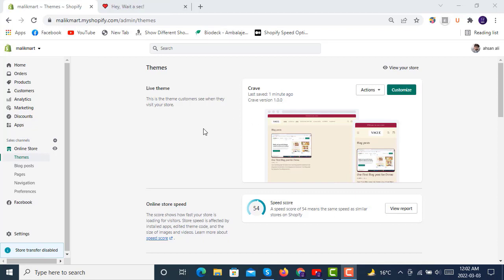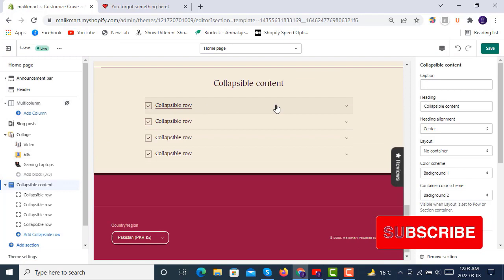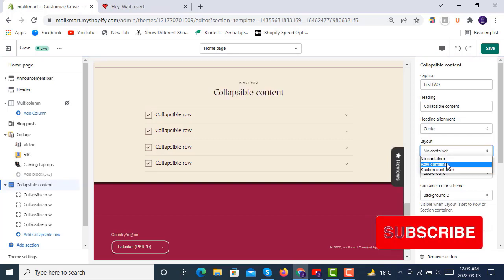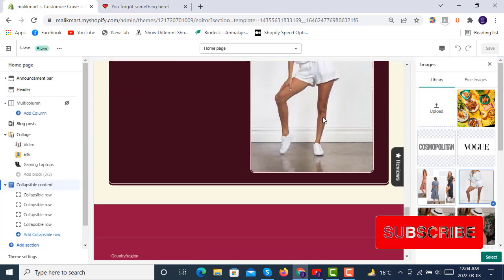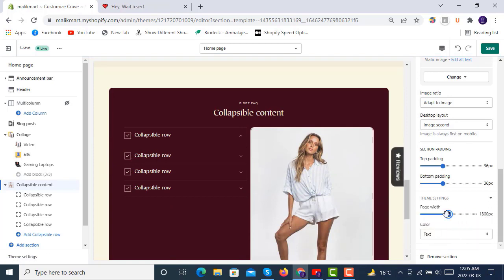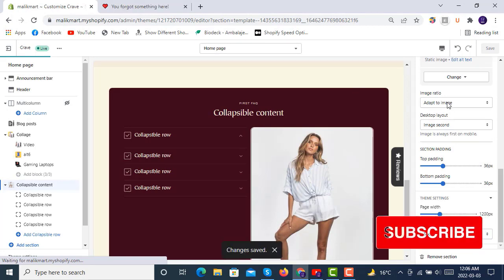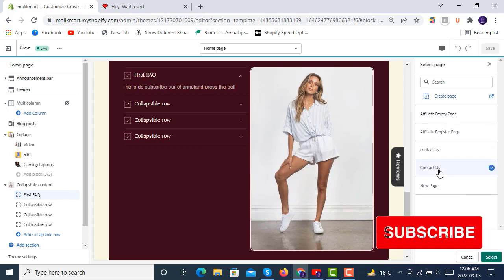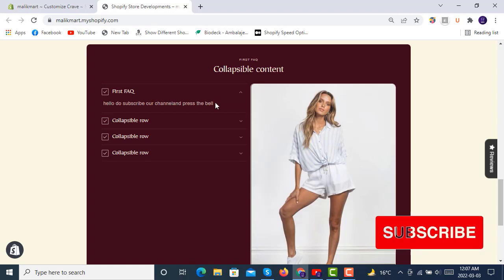how to add collapsible tabs on shopify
Looking to enhance the organization and functionality of your Shopify store? Learn how to add collapsible tabs to your product pages with this step-by-step video tutorial. Collapsible tabs provide an intuitive way to present information and details, allowing customers to easily navigate through different sections without overwhelming them with too much content at once.

In this comprehensive tutorial, we will guide you through the process of adding collapsible tabs to your Shopify store. We'll start by explaining the benefits of using collapsible tabs and how they can improve the user experience on your website. Whether you want to display product descriptions, specifications, reviews, or additional information, collapsible tabs are a great solution.

You'll learn how to access the Shopify admin dashboard and navigate to the appropriate section to make changes to your product pages. We'll demonstrate various methods to add collapsible tabs, including using Shopify apps or implementing custom code snippets. We'll walk you through the steps, explaining each one in detail, so you can choose the method that best suits your needs and technical expertise.

Throughout the tutorial, we'll provide practical tips and best practices to help you optimize your collapsible tabs. We'll discuss design considerations, such as choosing the right colors, icons, and labels to match your store's branding and ensure a seamless visual integration. Additionally, we'll show you how to test your collapsible tabs to ensure they function correctly across different devices and browsers.

Whether you're a beginner or an experienced Shopify user, this tutorial will equip you with the skills to add collapsible tabs to your product pages effortlessly. Elevate the user experience on your Shopify store and provide a cleaner, more organized layout for your customers. Watch the video now and learn how to implement collapsible tabs on Shopify, taking your store's functionality to the next level!